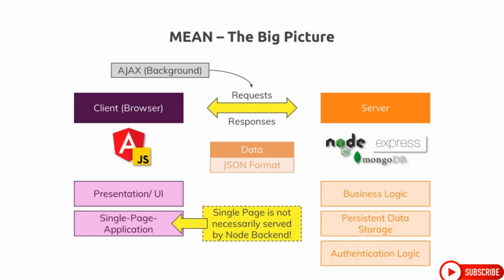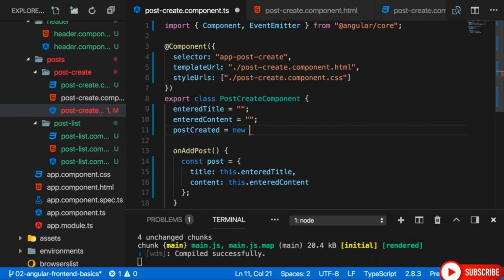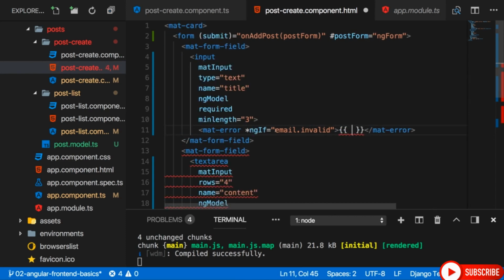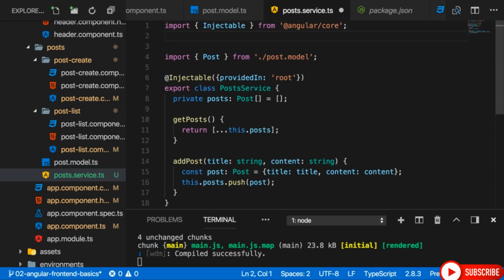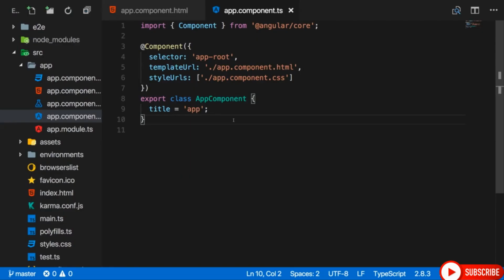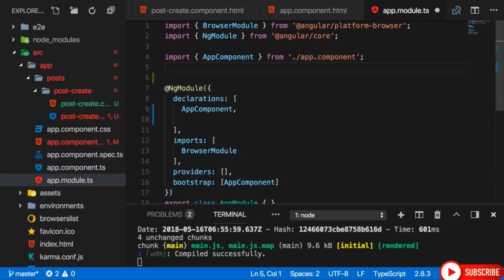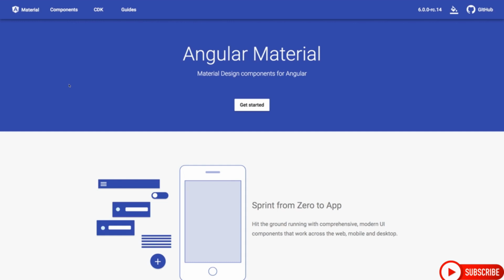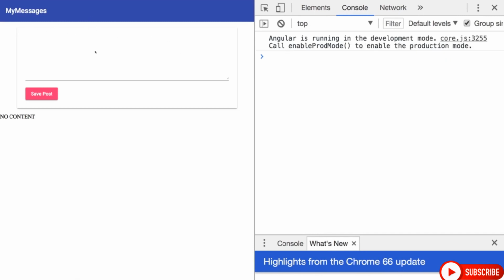Angular FrontEnd : Basics Angular & NodeJS - Complete MEAN Stack meanstack Full Course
Full Play-List
Chapters
00:00:00 Module Introduction
00:01:54 Outputting Posts
00:08:32 Diving Into Structural Directives
00:14:12 Creating Posts with Property & Event Binding
00:21:51 Creating a Post Model
00:26:26 Adding Forms
00:34:45 Getting Posts from Post-Create to Post-List
00:44:11 Calling GET Post
00:55:28 More About Observables
01:01:19 Working on our Form
01:05:10 Understanding the Folder Structure
01:11:51 Understanding Angular Components
01:14:30 Adding our First Component
01:22:31 Listening to Events
01:26:15 Outputting Content
01:31:49 Getting User Input
01:37:53 Installing Angular Material
01:40:09 Adding a Toolbar